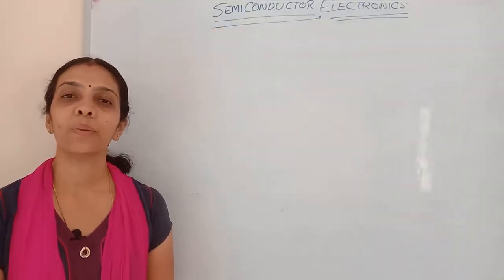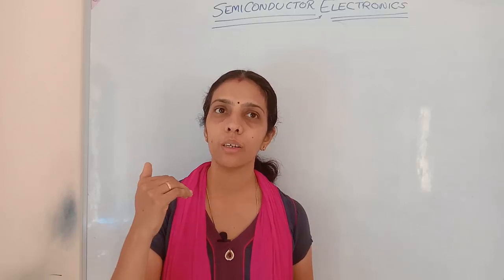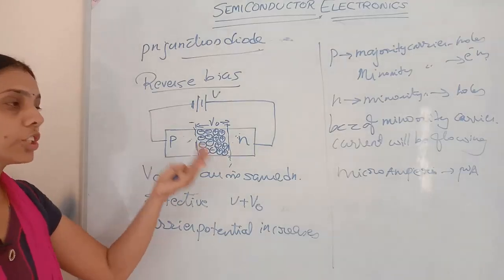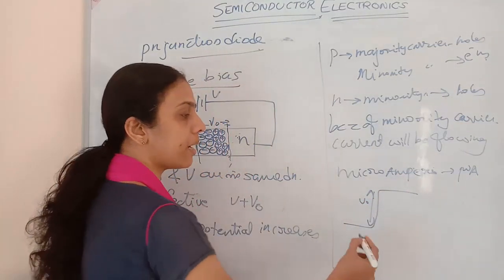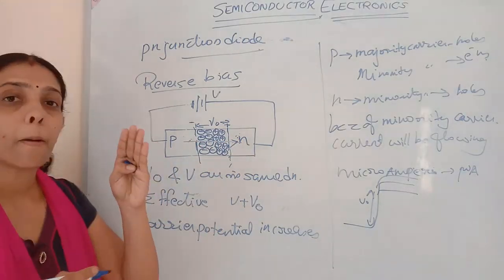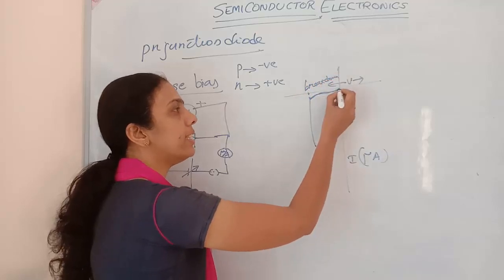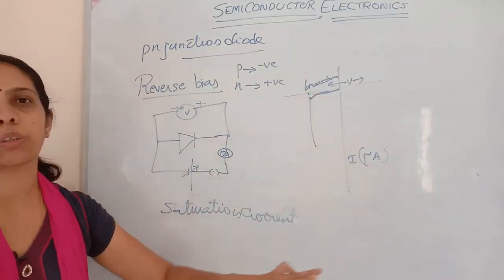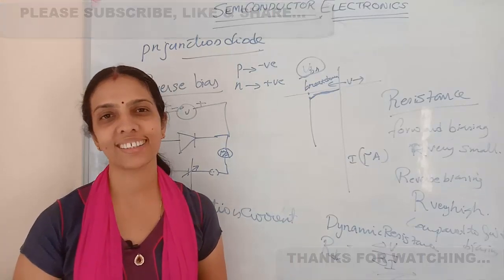CLASS 12 SEMI CONDUCTOR ELECTRONICS PART 5